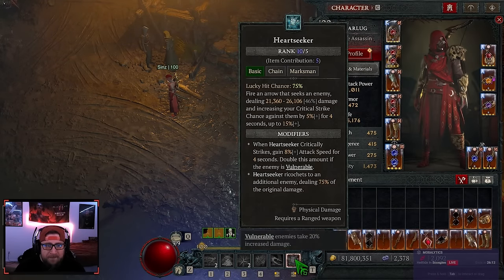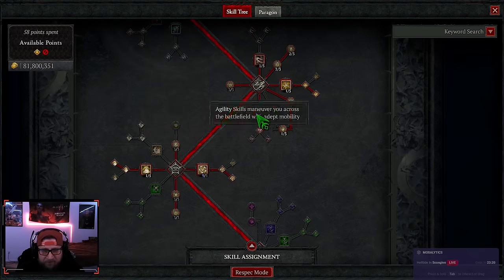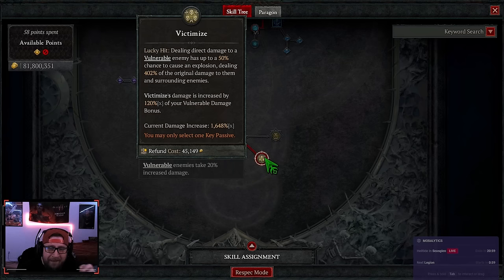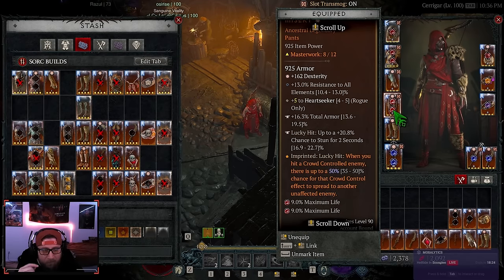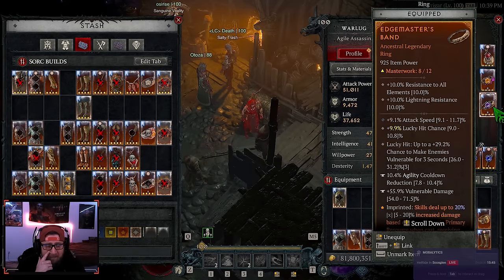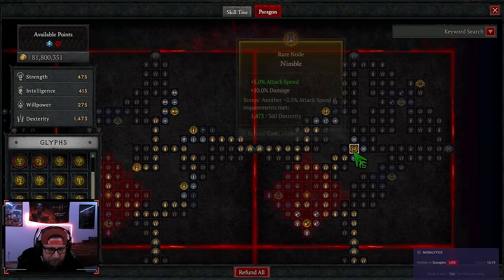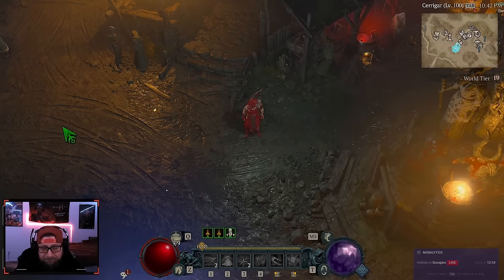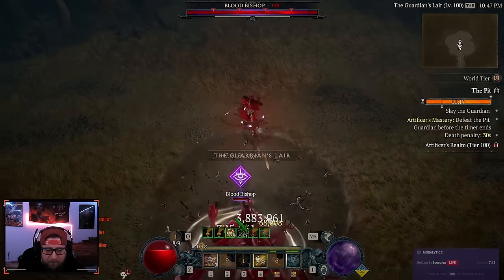INSANE SHADOW CLONE HEARTSEEKER ROGUE BUILD GUIDE DIABLO 4 SEASON 4!